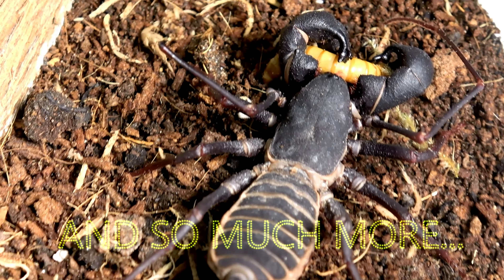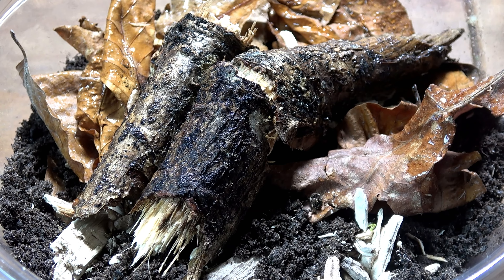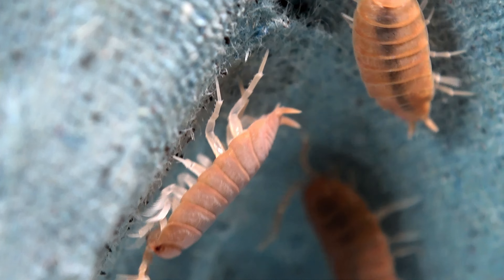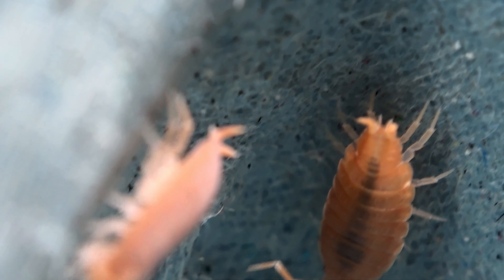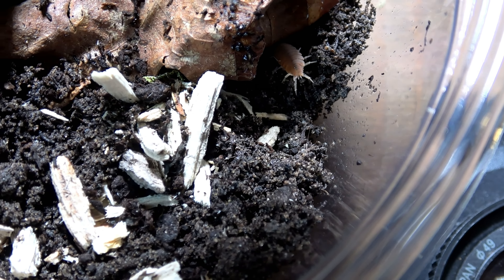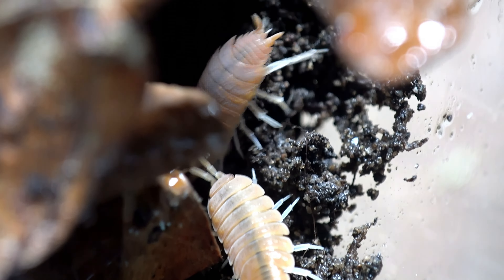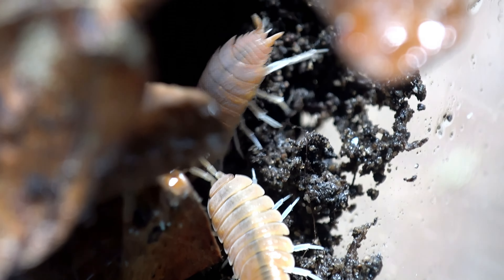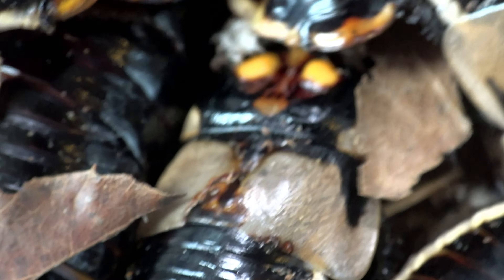MASSIVE ANIMAL HAUL! part 2 - My ORANGE animals!